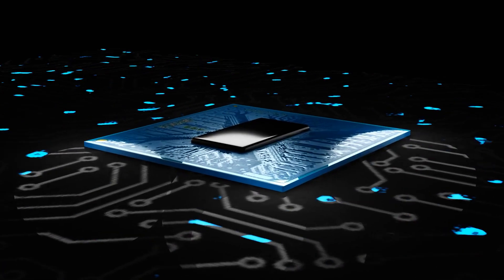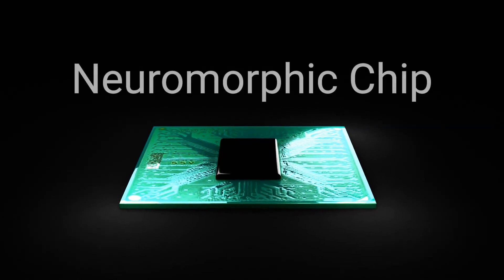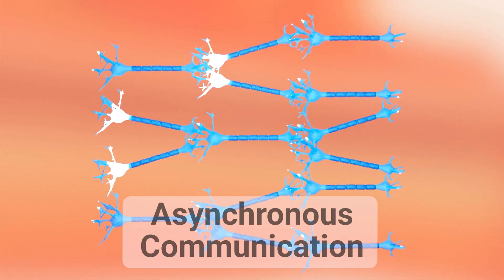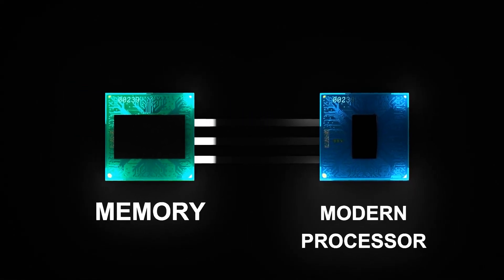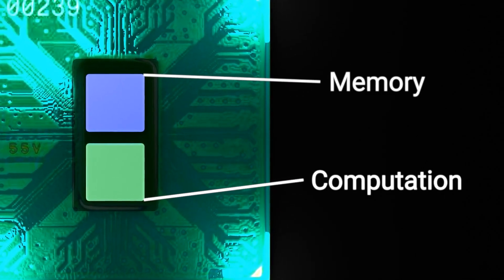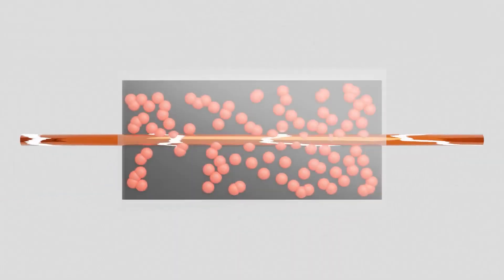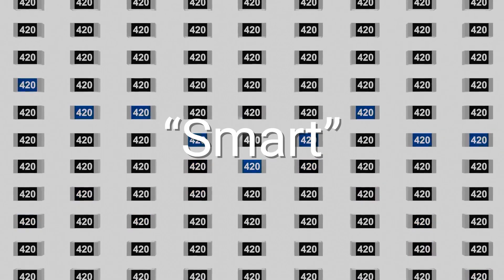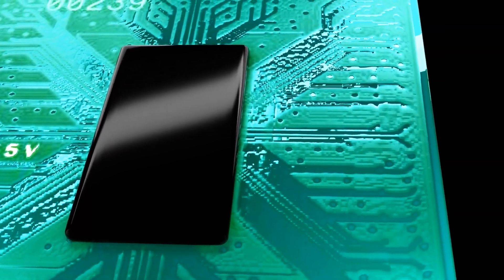Making Computers HUMAN - Neuromorphic Computing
Modern processor technology is being pushed to its limits and incremental innovations are yielding fewer performance benefits. However, companies like Intel and IBM are investing in neuromorphic computing, a new method of building processors that is based off brains. This could revolutionize CPU and GPU efficiency which would in turn make artificial intelligence exponentially cheaper. It would also make playing Genshin Impact in 4k with realistic shaders widely accessible to normal human beings.